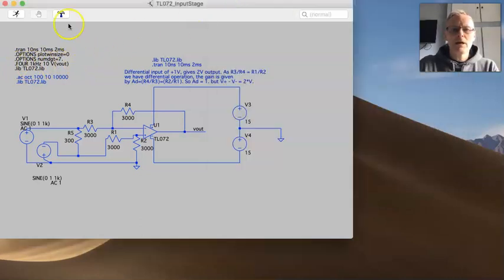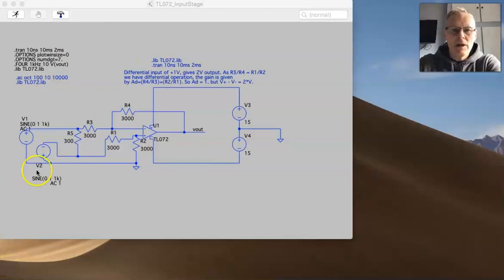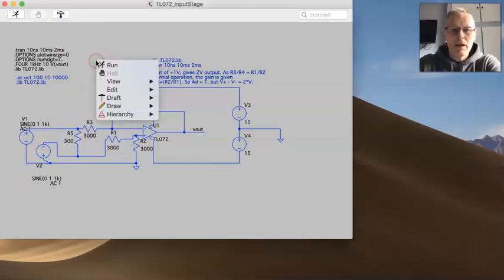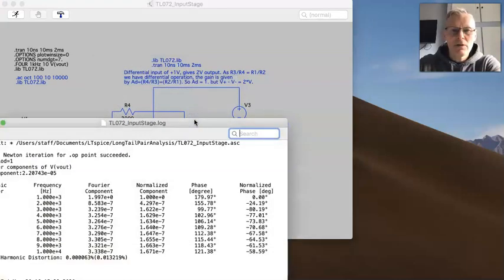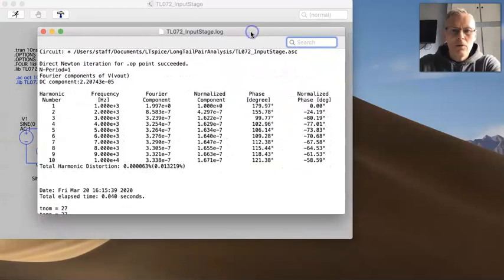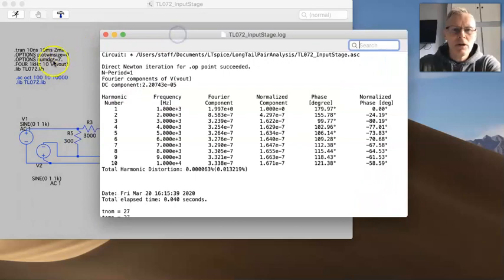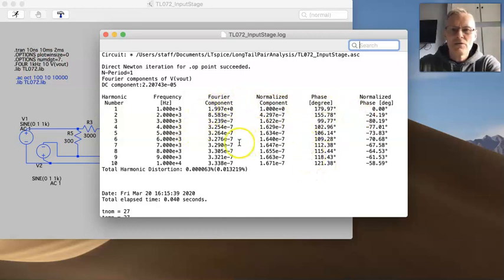LTSpice Differential Amplifier Part 2 THD analysis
This video demonstrates how to run THD analysis from within LTSpice. The example used is a differential amplifier. Other videos are  Part 1 - Setup/DC Analysis, Part 2 - THD Analysis, Part 3 - Input Impedance Measurement, Part 4 - CMRR / Noise Rejection measurements.